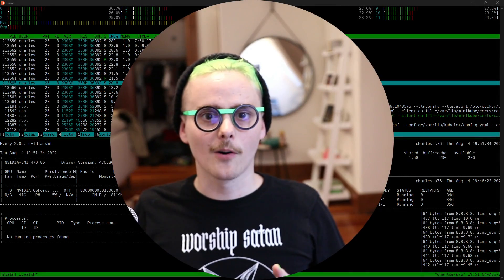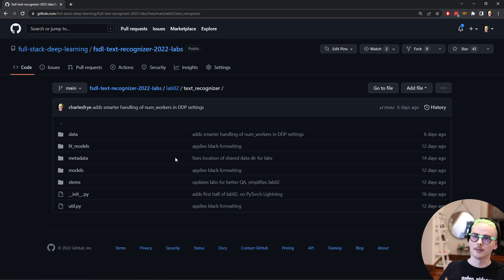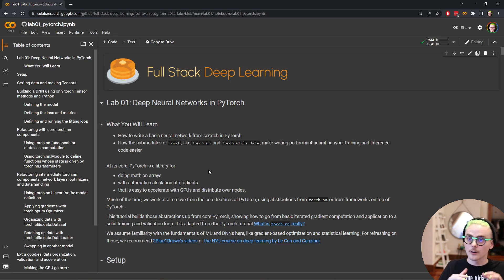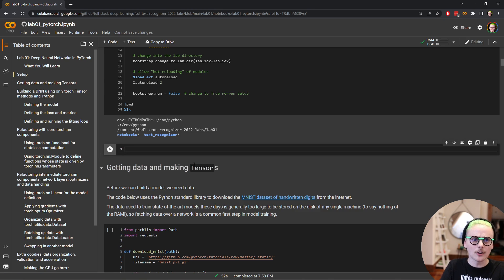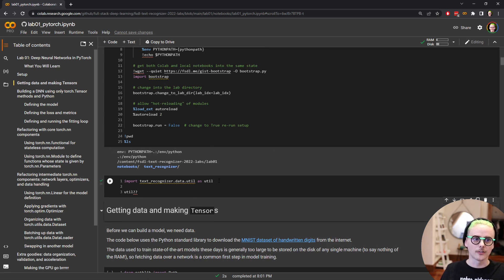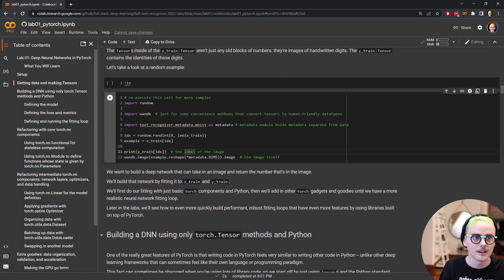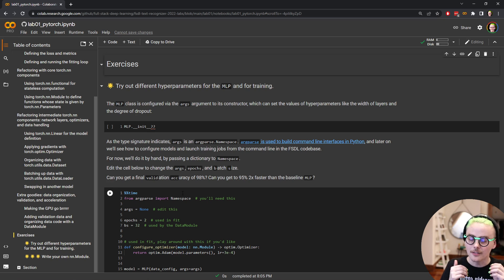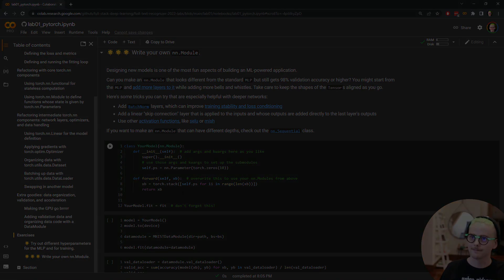Lab 01: Neural networks in PyTorch (FSDL 2022)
In this video, we cover the first lab for the course, on using PyTorch to build neural networks.

Outline:
00:00 Getting started with the labs
02:02 Getting our bearings in a lab notebook
03:59 Goal of the lab - train NNs in pure PyTorch
04:50 Running notebooks and doing exercises